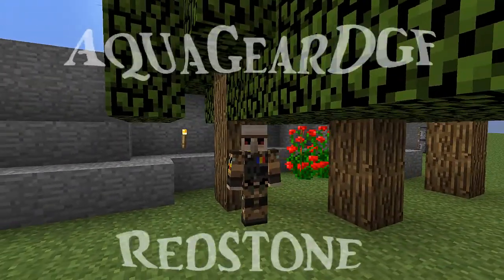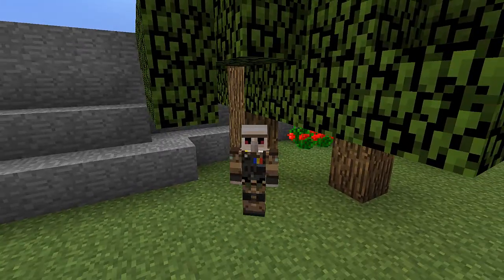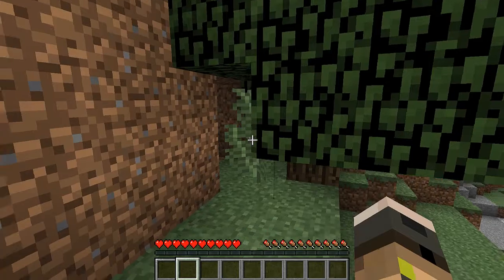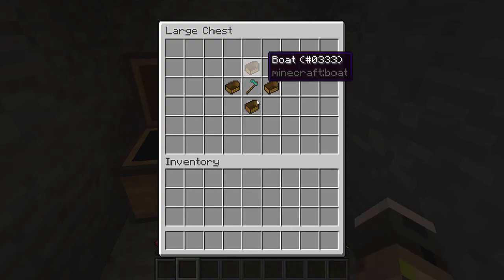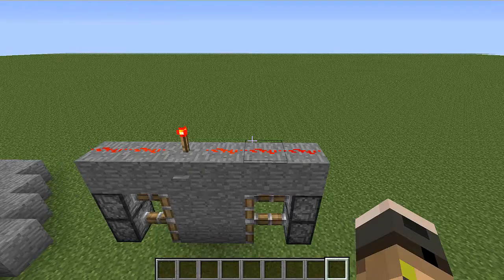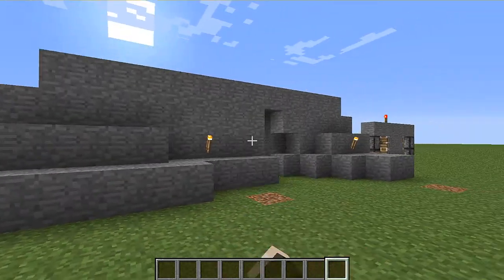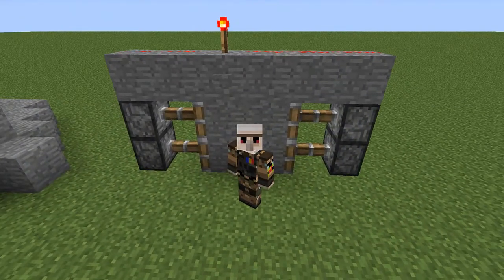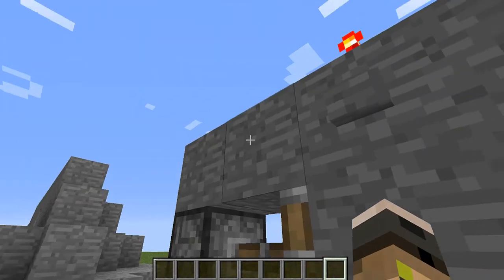Redstone Mini! Extreme Compact Secret Door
Hello everybody AquaGear here! Today i show you guys a extreme compact secret door :) Make Sure to Leave a like as it supports my channel and leave a comment or suggestion for what i should do next time. ;)

Links!